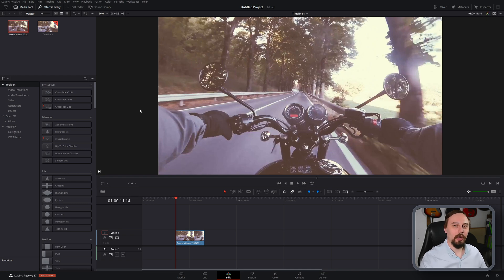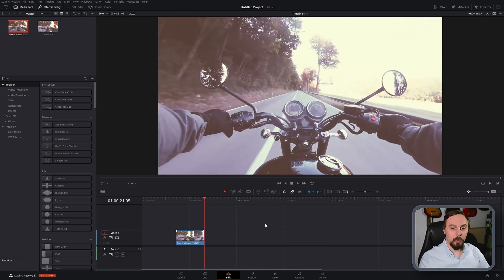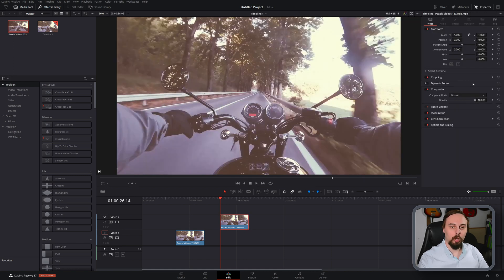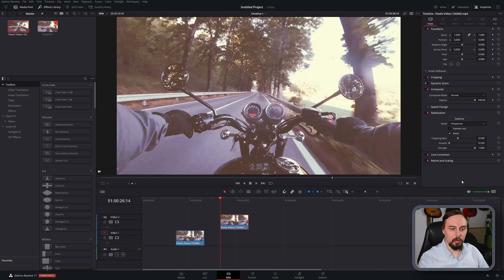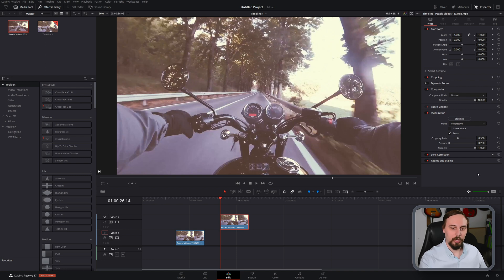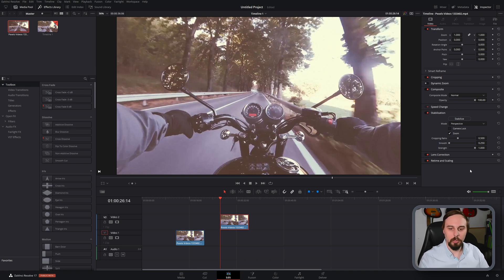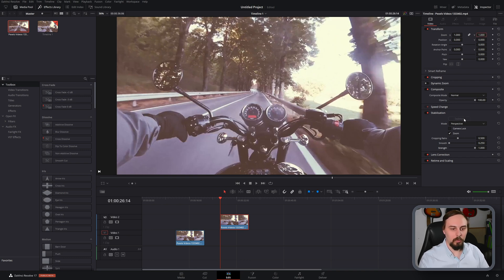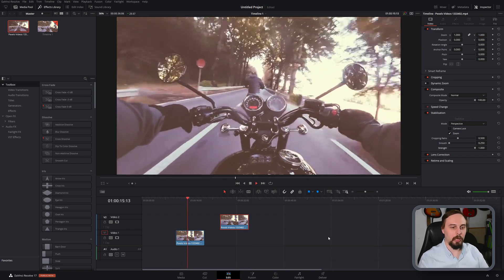FASTEST IMAGE STABILIZATION METHOD IN DAVINCI RESOLVE 17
THE FASTEST IMAGE STABILIZATION METHOD IN DAVINCI RESOLVE 17!! This is the FASTEST WAY to add image stabilization in DaVinci Resolve 17. Stabilize your video in DaVinci Resolve 17. I will show you how to stabilize your video in DaVinci Resolve. How to do image stabilization in DaVinci Resolve.